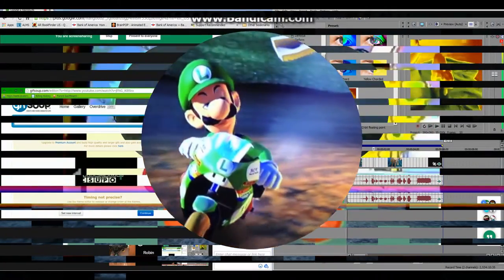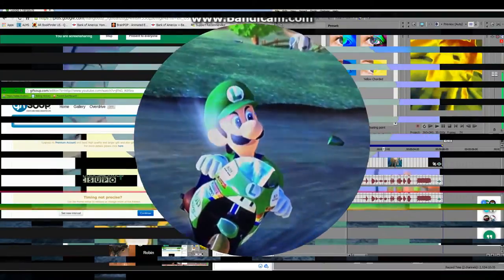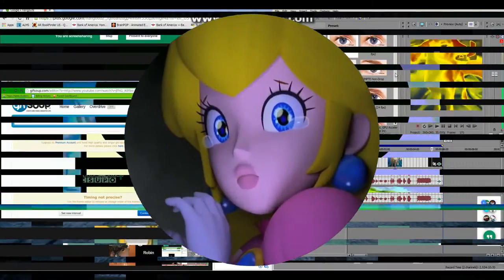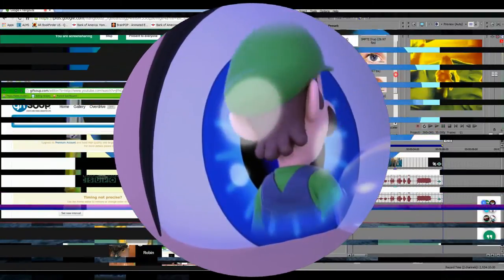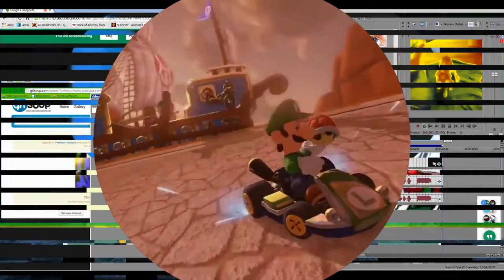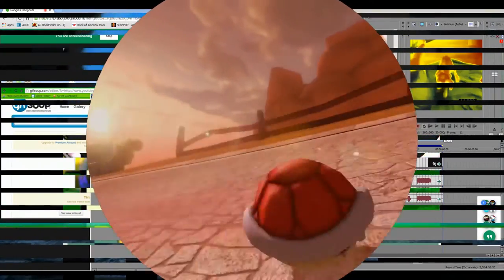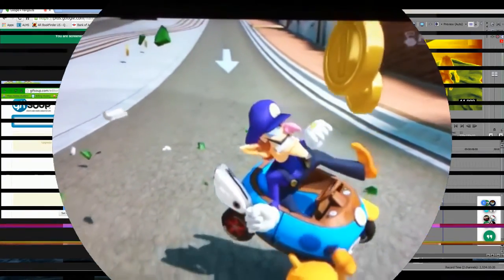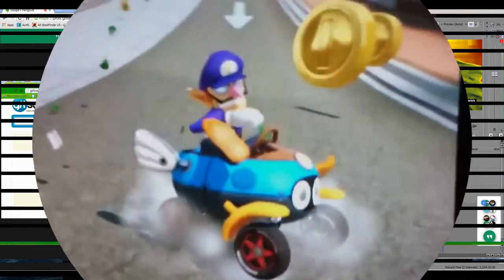Annoying Goose 2